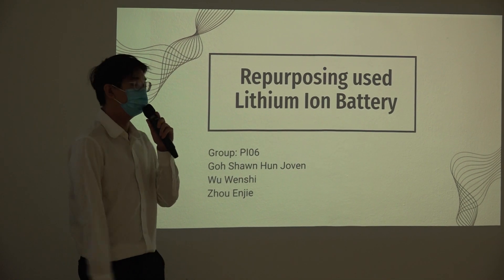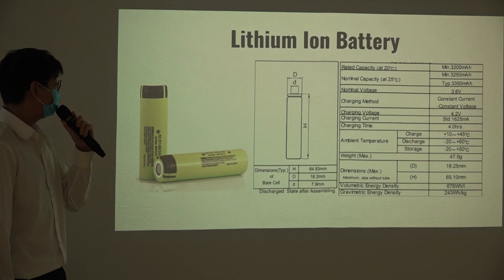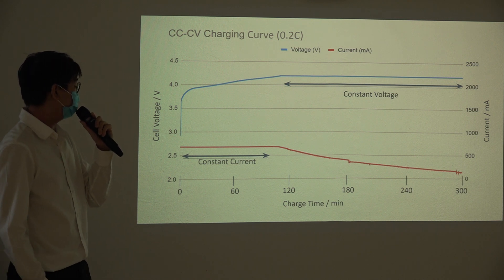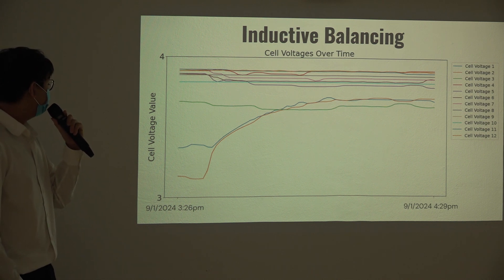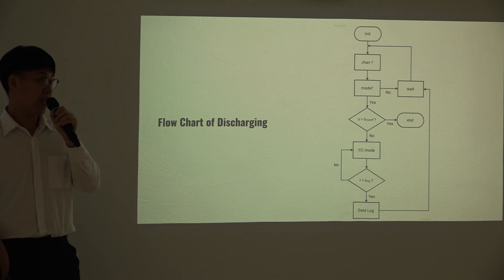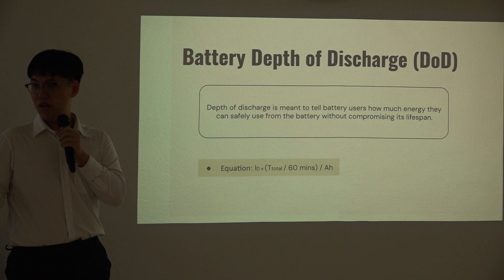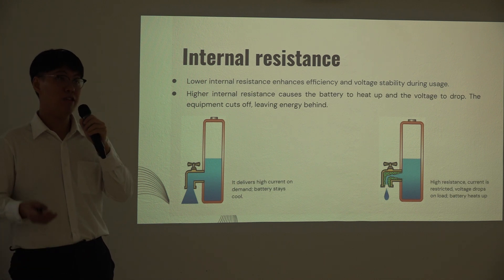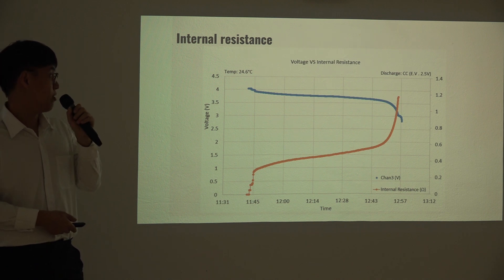1 Repurposing Lithium Ion Batteries Presentation PART1